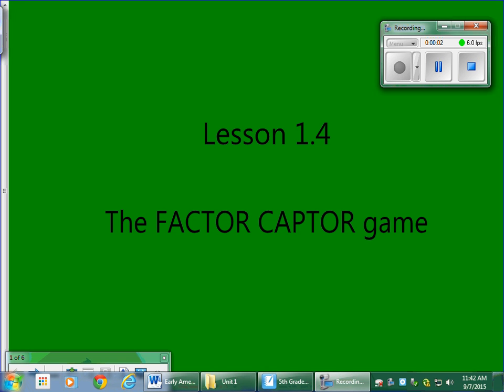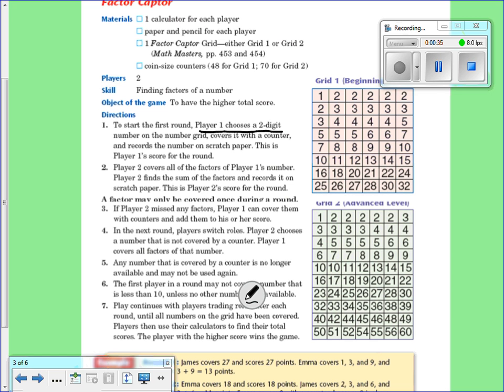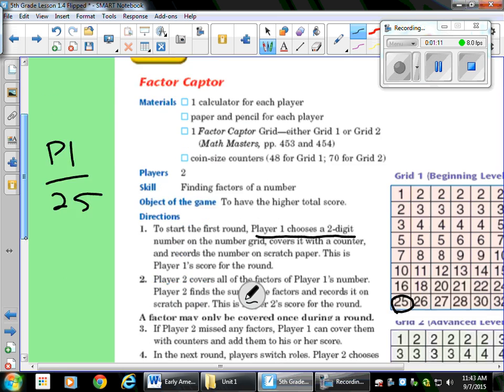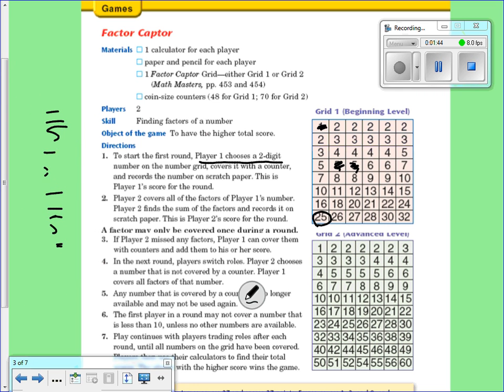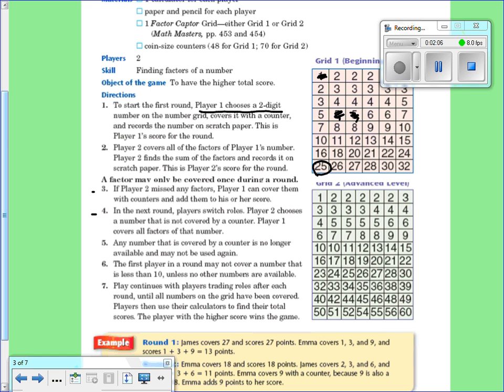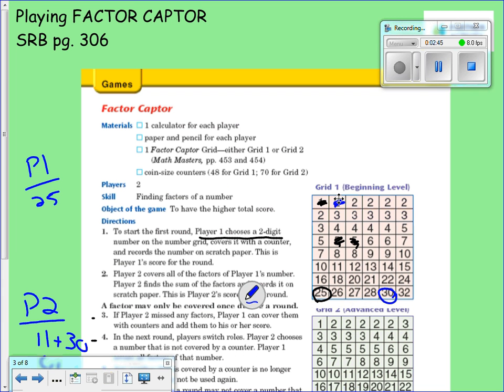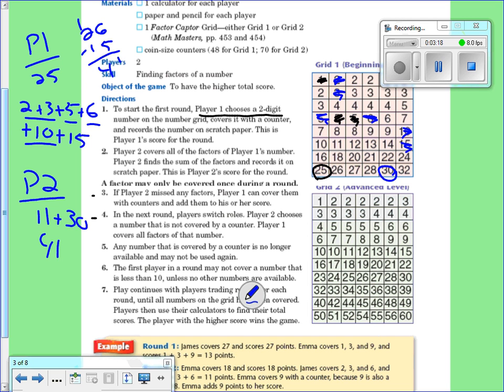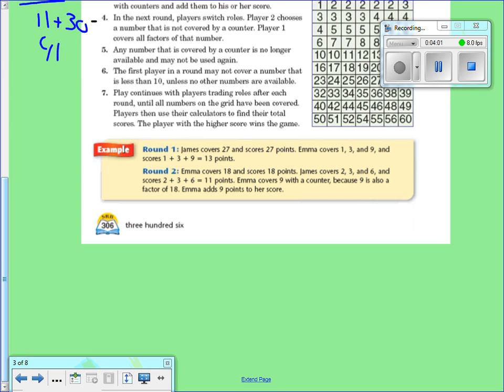Lesson 1 4 Flipped Video